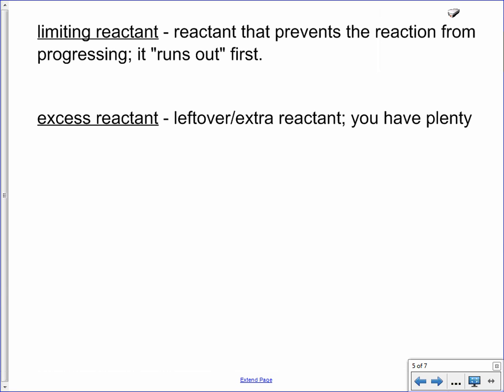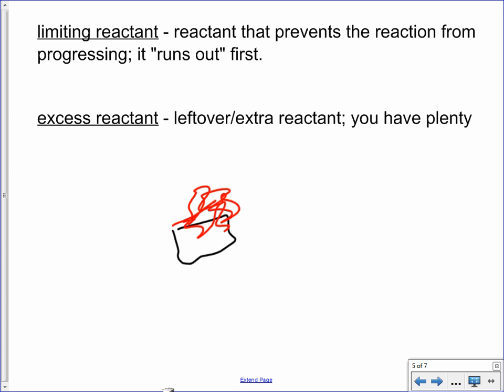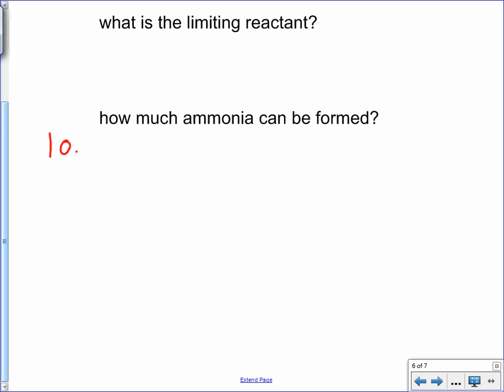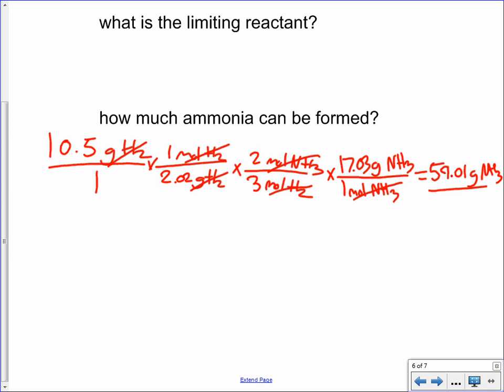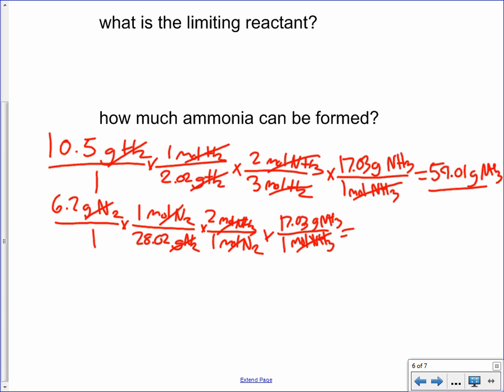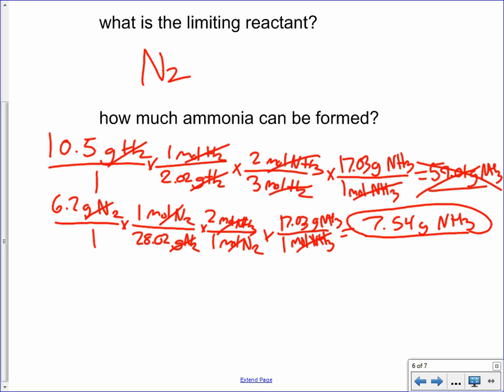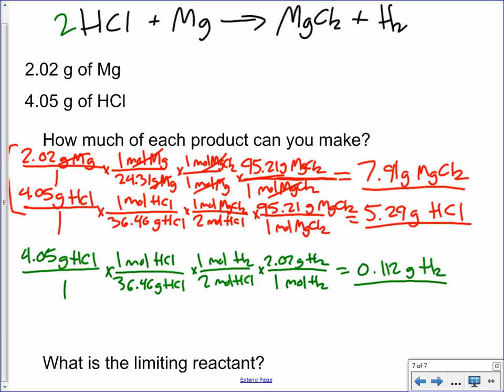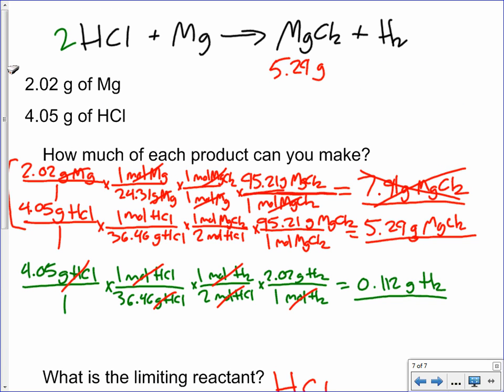Part 3 Limiting and Excess Reactants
This video introduces the concepts of limiting and excess reactants and explains how to determine them in a chemical reaction.